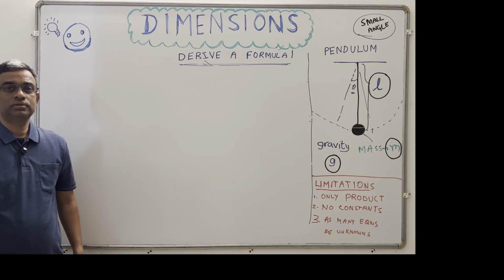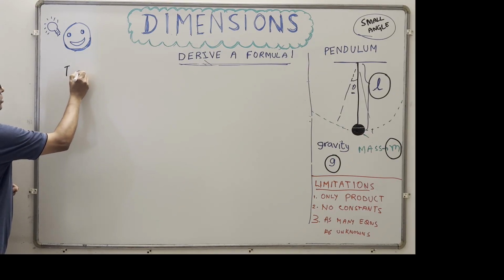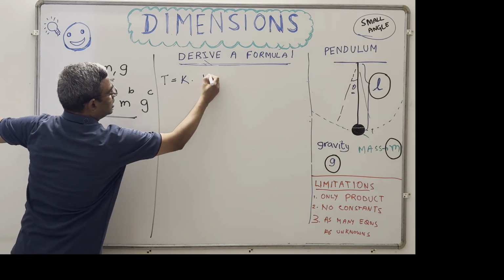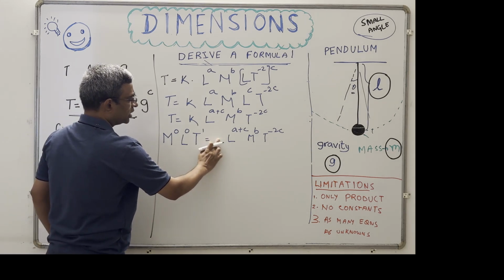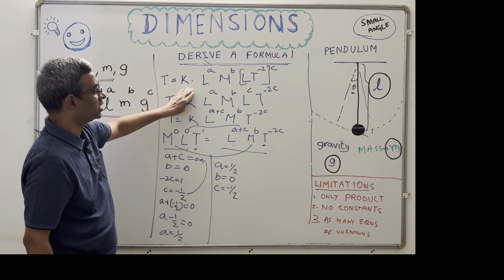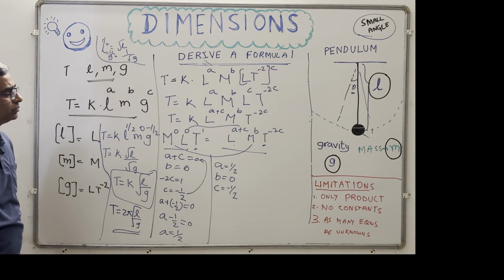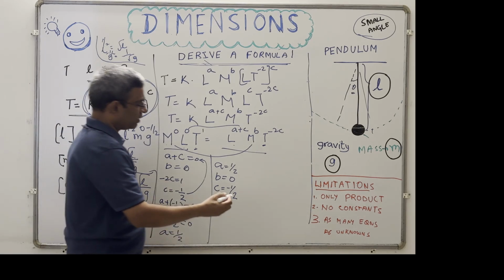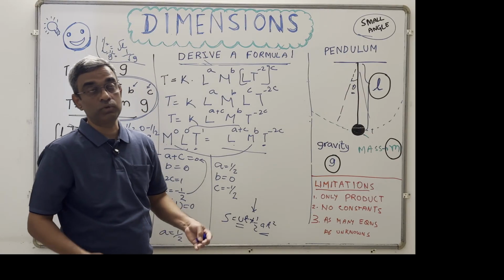Pendulum Time Period Derivation | Dimensions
ysics: Derivation of Simple Pendulum Time Period Formula using Dimensional Analysis!**

Welcome back to Explore With PSK! In this video (Lecture 5), we break down one of the most important and frequently asked topics in Unit 1: Units and Measurements — deriving the formula for the time period of a simple pendulum using dimensional analysis.

Whether you are studying for your school exams or competitive exams like JEE and NEET, this clear, step-by-step tutorial will make the entire process easy to understand.

* How to identify dependencies and set up the proportional equation.
* Writing dimensional formulas for mass, length, time, and acceleration due to gravity g
* Equating powers of M, L, and T to solve for unknown exponents.
* Critical limitations of the dimensional analysis method

**🕒 Video Chapters:**

* 00:00 - Introduction & Concept Overview
* 01:15 - Identifying the Variables ($m, l, g$)
* 02:45 - Writing the Dimensional Equations
* 04:30 - Comparing Powers of M, L, and T
* 06:15 - Solving the Exponents ($a, b, c$)
* 07:45 - Final Formula Derivation
* 08:30 - Important Limitations of Dimensional Analysis